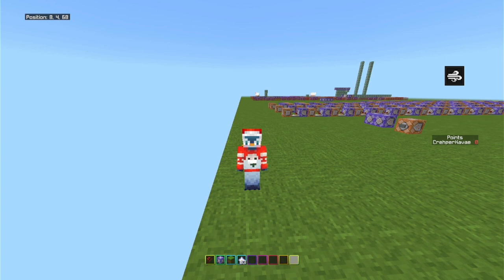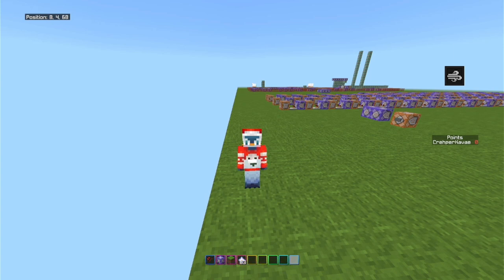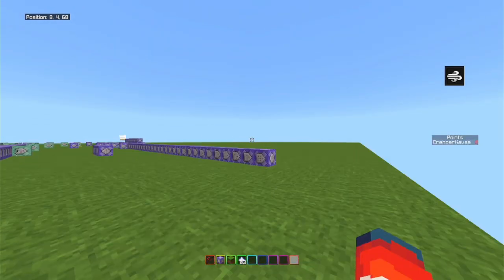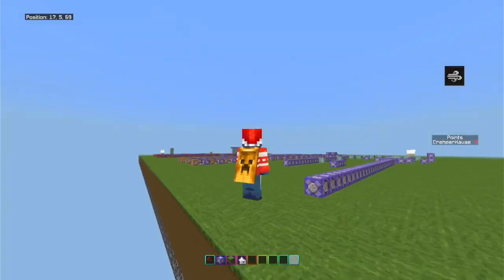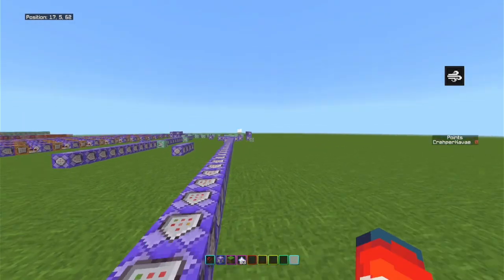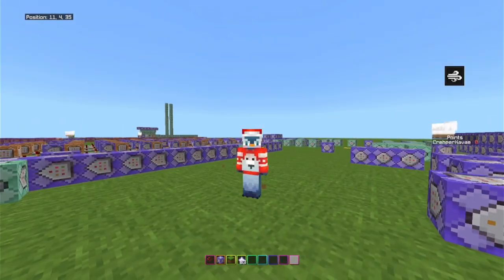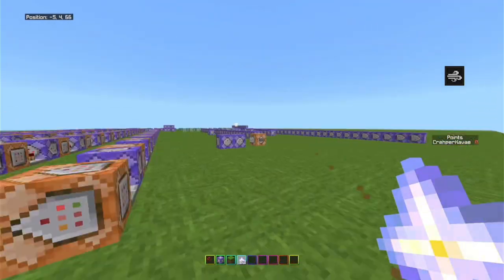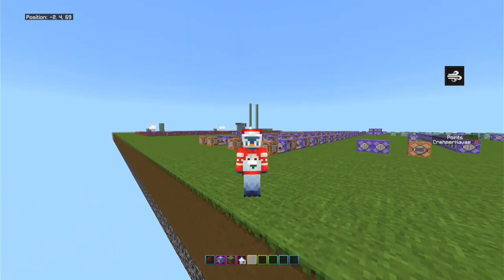found the culprit (crashing bug)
figured out what made my xbox crap for the past few months

PlayStation Network: DadyDog12
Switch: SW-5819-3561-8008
Xbox: CrehperKavae